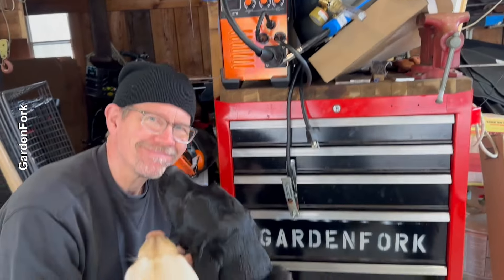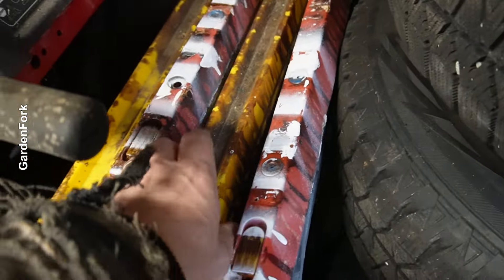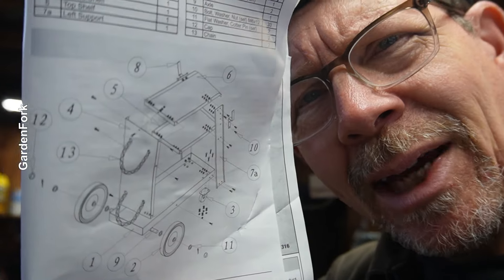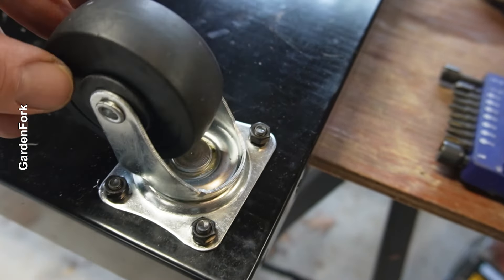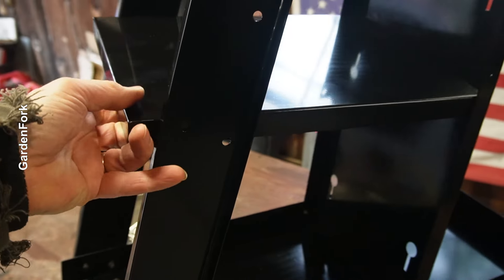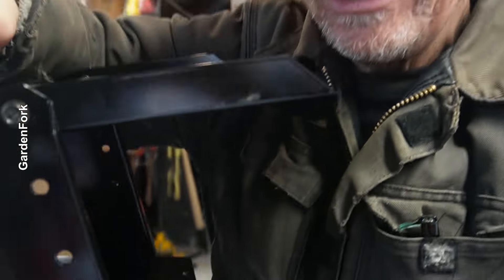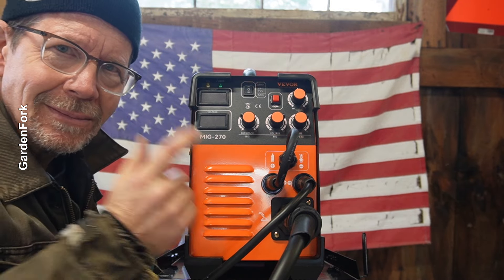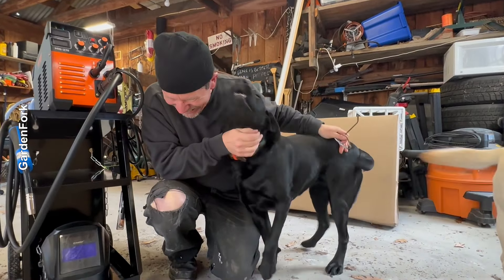I Solved My Welding Gear Chaos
Organize your welding equipment with this cart.
Welding cart
Mig Tig Stick Welder

Get Behind The Scenes photos and the After Show podcast Become a GF patron

No Editorial or Social Media Excerpts, Reaction Videos, Still Images or any use whatsoever anywhere in the universe without permission. Violators agree to pay at least $5,000 per instance per second or per still image per instance  + $10 per view + all collection costs & lawyers fees, and agree to remove & delete all media containing GardenFork content that appears anywhere forever.

All embeds of any GardenFork YouTube video using YouTube's Embed Code must live